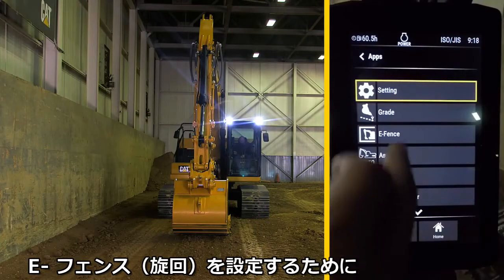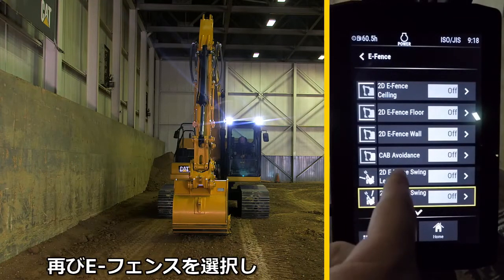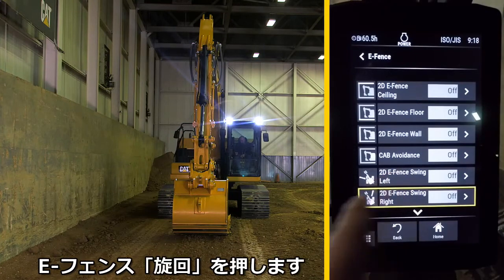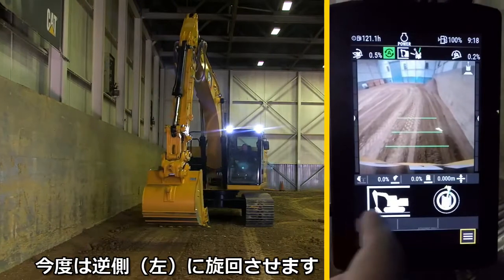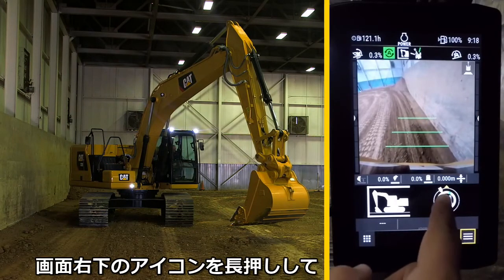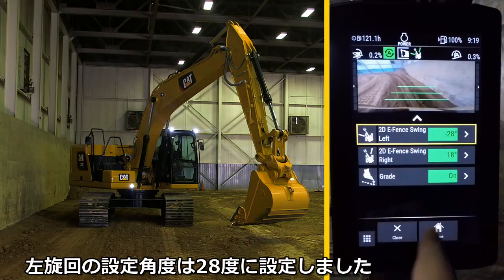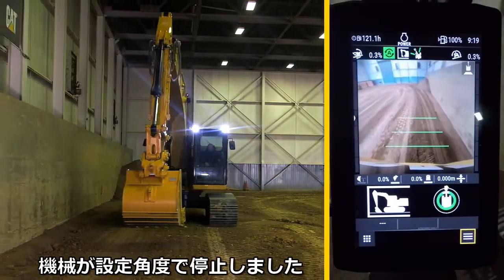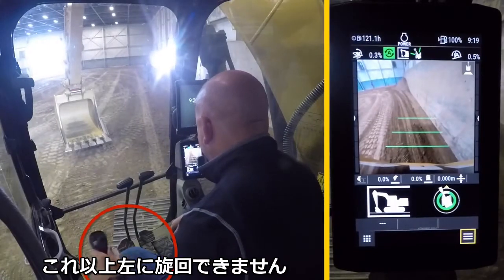Cat® 320 E-Fence 旋回角度制限 Operator Training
新型Cat 320 Next Generation 機能解説。
E-フェンスは作業範囲を制限し、安全を確保する機能です。
「高さ」「深さ」「キャブ干渉」「作業半径」「旋回」と５つの方向に設定できます。
　このビデオではE-フェンス「旋回角度」についての①モニタ画面での設定と②機械の動きを２画面で説明しています。
「旋回角度」を制限することで、例えば、道路で機械を使用する場合、旋回時に車両のとの接触を防止できます。